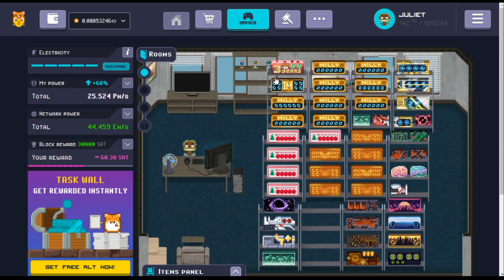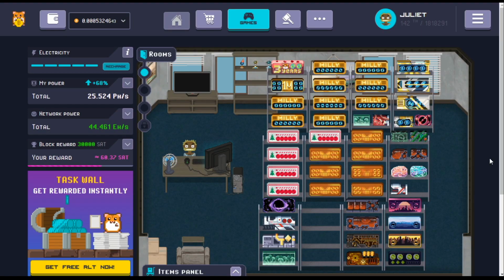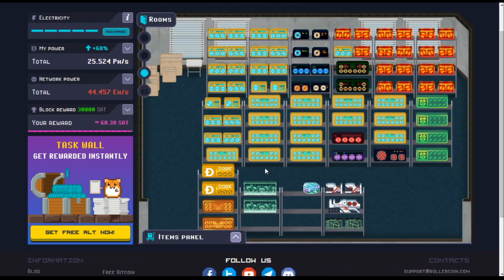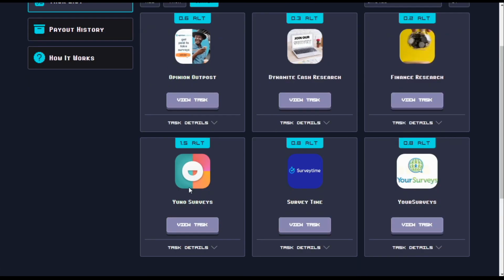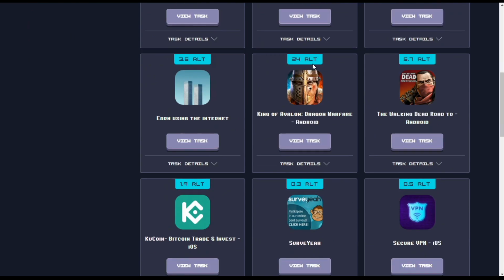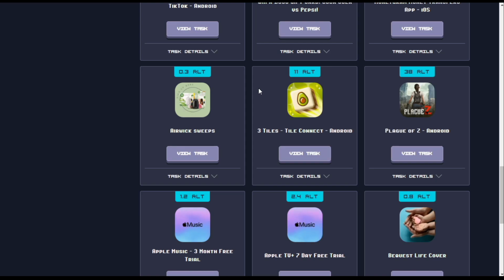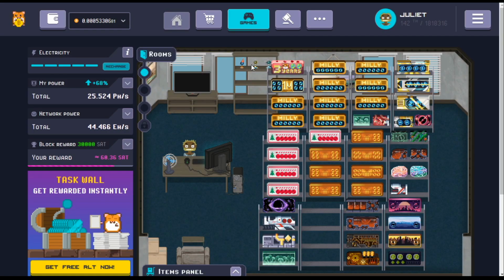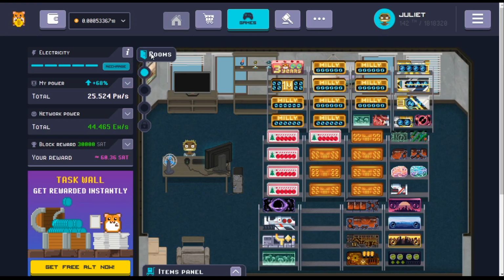Rollercoin Virtual Cloud Mining , Update You May Have Missed , Earn More Crypto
Hey Everyone, Today we are looking at Rollercoins New update that may have missed which will allow you to earn more crypto allowing you to build your account faster, thanks for watching.

Crypto Options:-
BTC: 1Ffp9AdYgNU6RQkxi6X5cFGxSXULqB5Ni2
ETH: 0x175b65BEf5ce6a353D7EA0c8D1823D9B788599CE
BCH: qpr22c65ftn0086wewkdaplz5vedu0rmcy36qj3em3

Many Thanks.